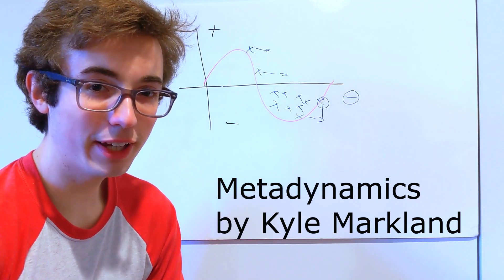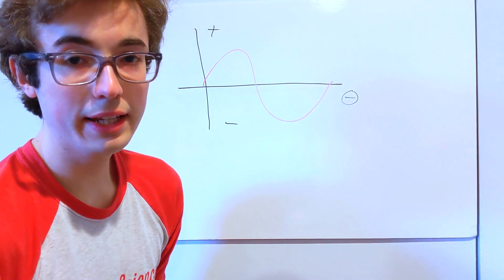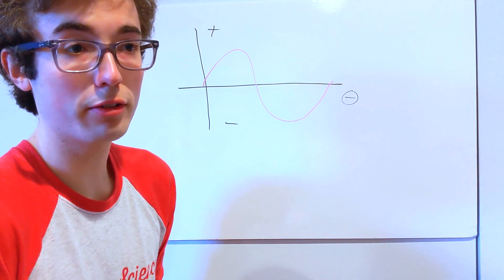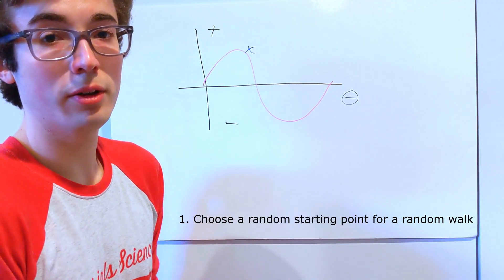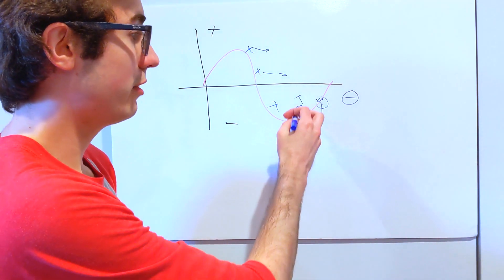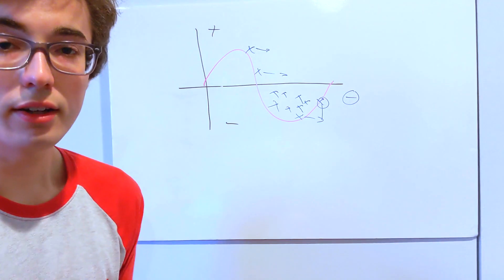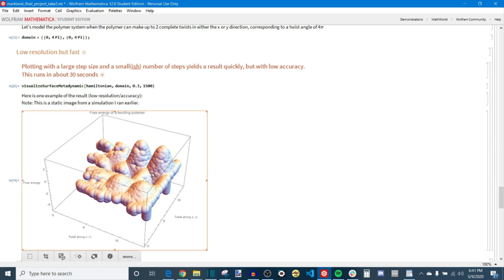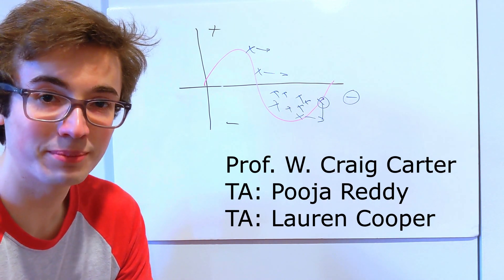Metadynamics - Overview for Materials Science - from MIT 3.016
Metadynamics is an algorithm that allows a researcher to estimate the shape of a free energy landscape as a function of one or several Collective Variables (CVs). After expressing the Hamiltonian of a system as a function of CVs, Metadynamics explores the unknown surface via a random walk and solves for energy at every visited location. Using the surface visualization made by a metadynamic algorithm, a researcher can make an estimate of whether a system configuration is stable at a glance.

Today I walk you through the general thought process behind the algorithm and its relevance to the field of materials science.